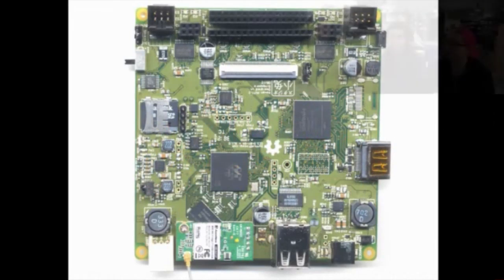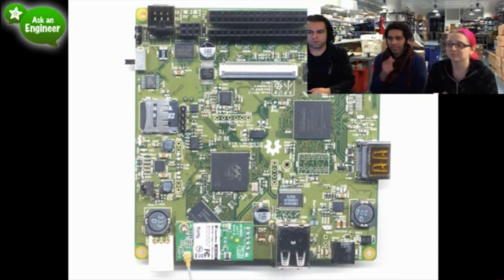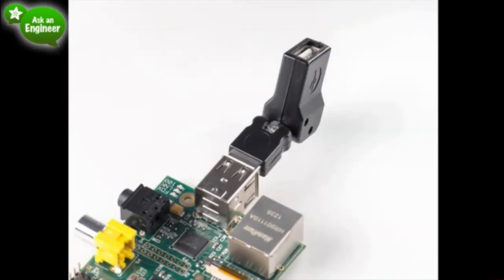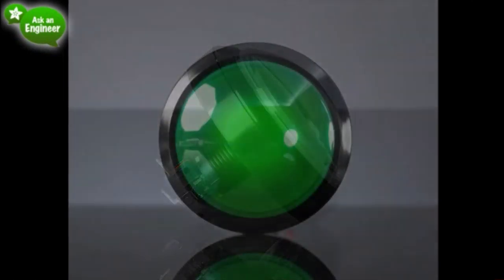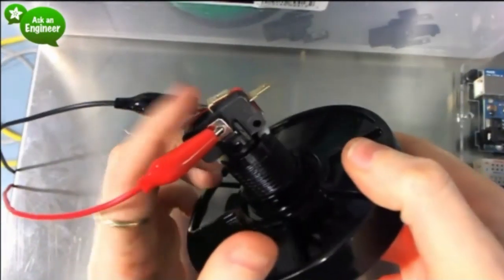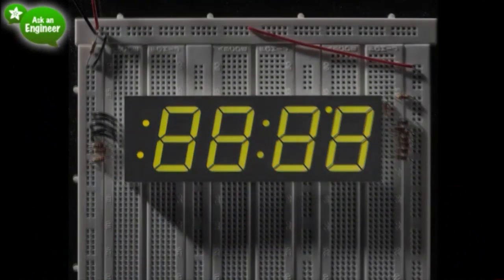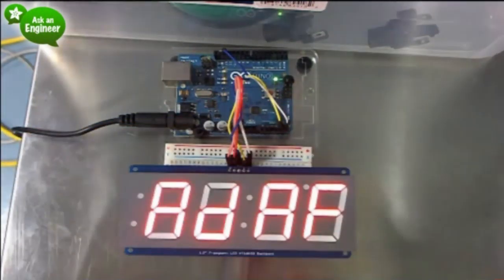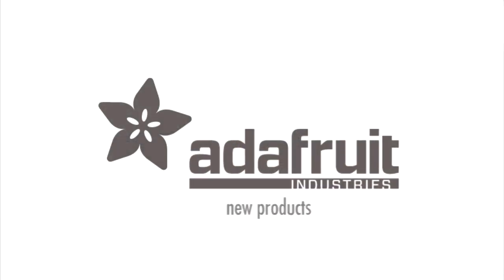New Products 2/16/2013